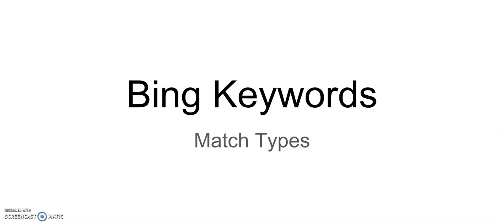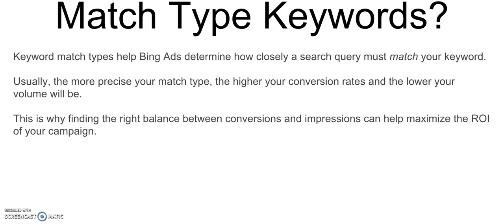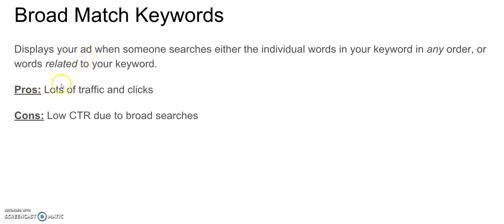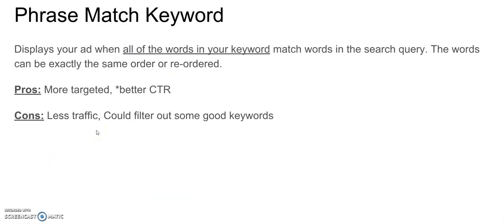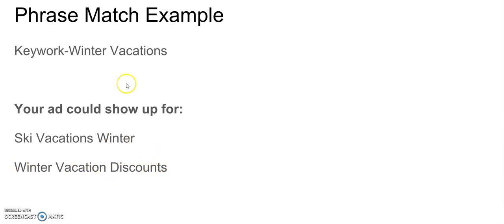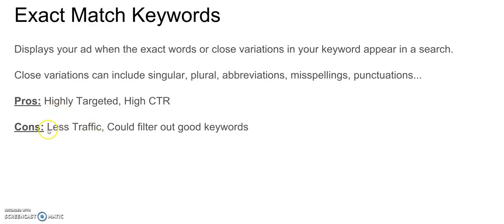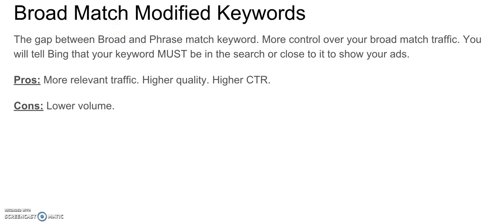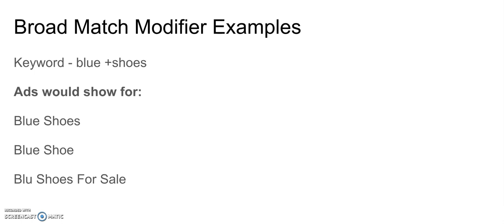Bing Match Type Keywords Can Improve Your Profitability If Used Right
Keyword match types help Bing Ads determine how closely a search query or other input must match your keyword. Generally, the more precise your match type, the higher your conversion rates and the lower your volume tends to be. Finding the right balance between conversions and impressions can help maximize the ROI of your campaign.

If you want to get my Bing Course and start getting highly targeted traffic from Bing without breaking the bank... leave a comment below and I will message you back with a link to my page.